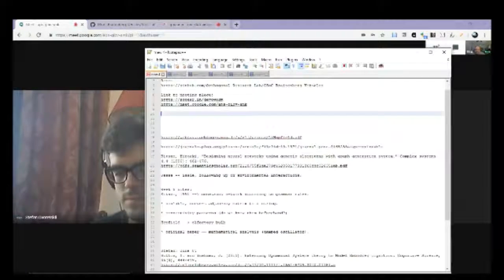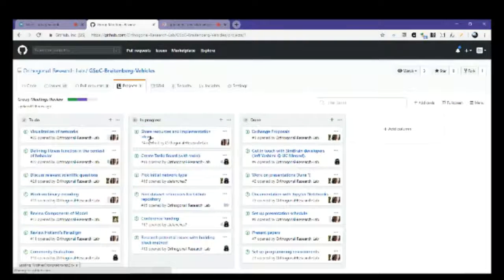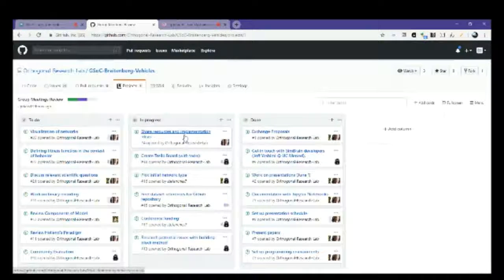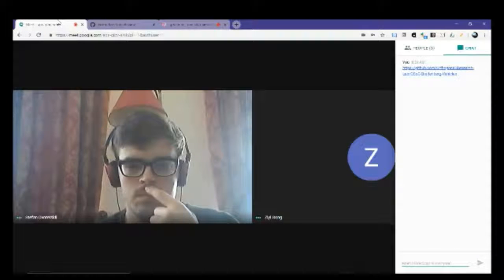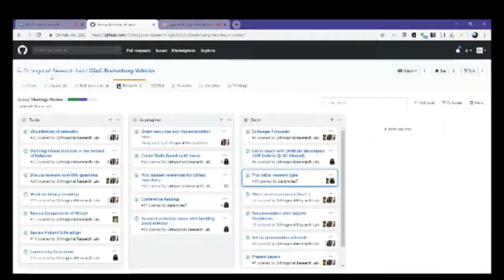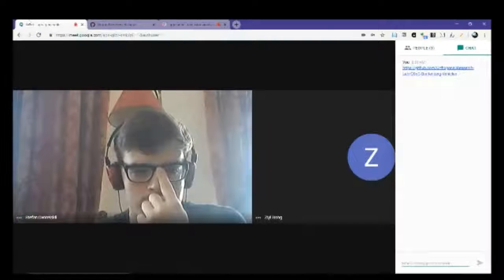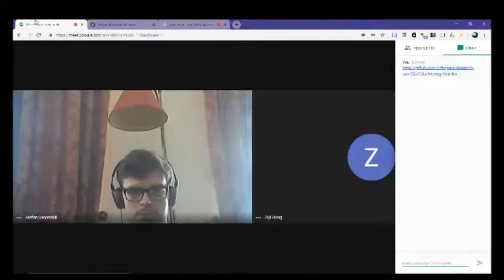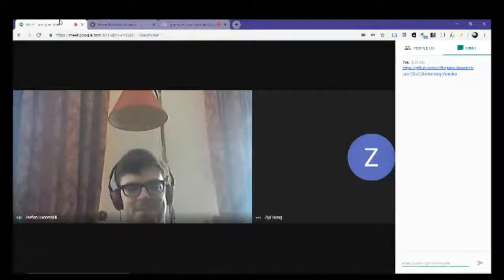Braitenberg Vehicles study group meeting, 6-29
Week 7 meeting with Ziyi Gong and Stefan Dvoretskii